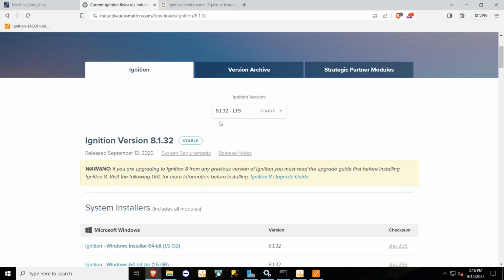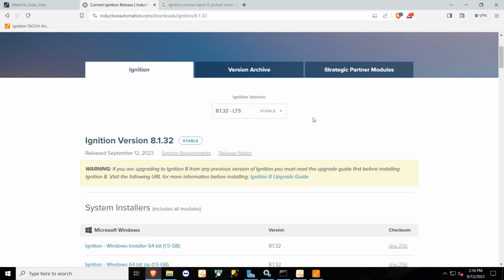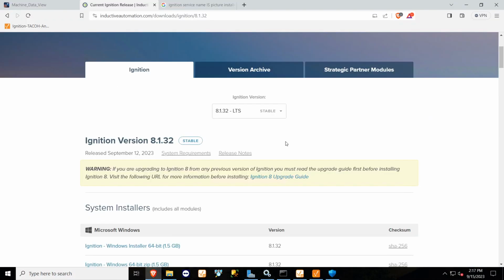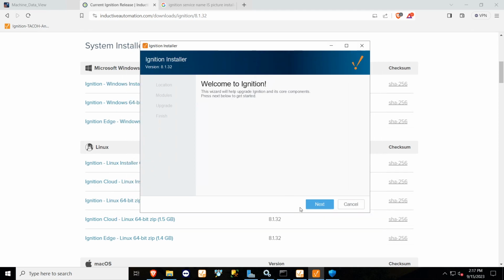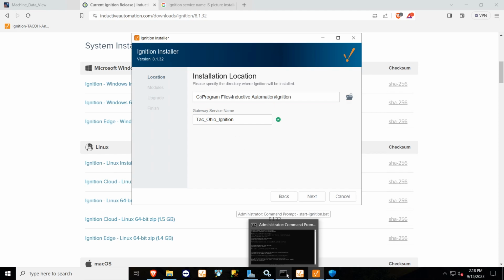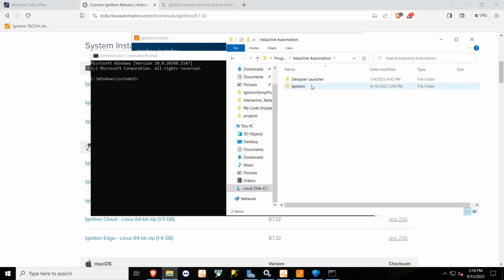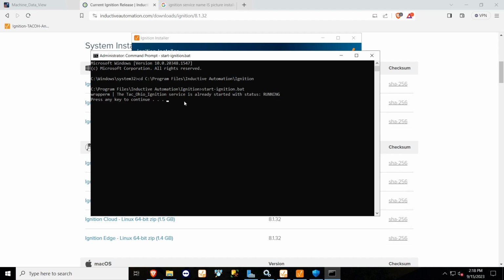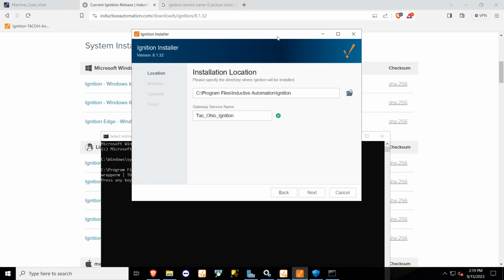Upgrade from Ignition Version 8.1.23 to 8.1.32 | How to Find Gateway Service Name | IA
How to Find your Service Name and target it before upgrading! (if the installer does not automatically do it)